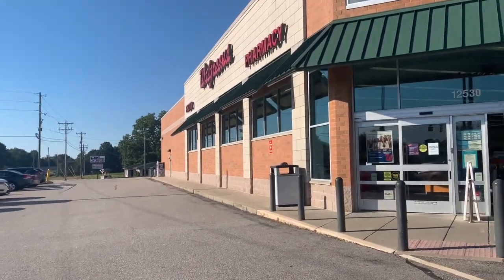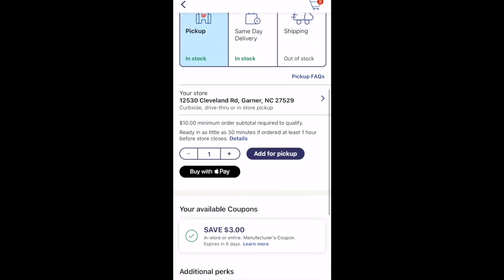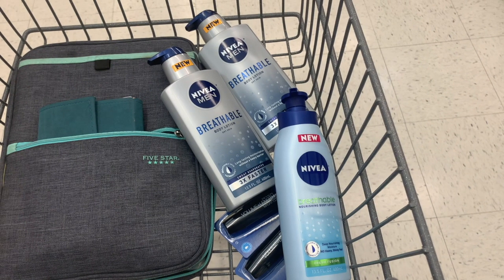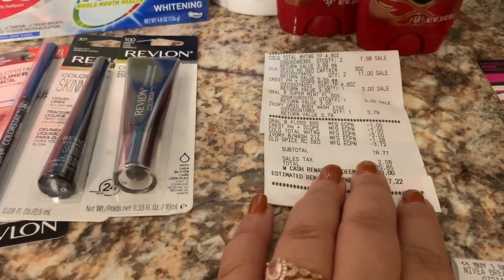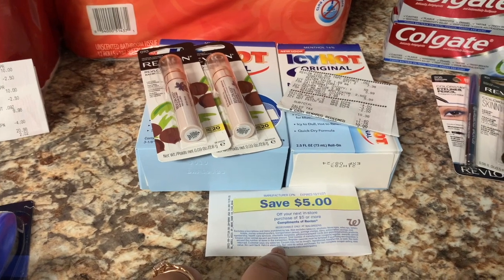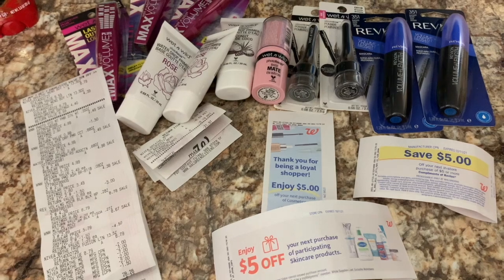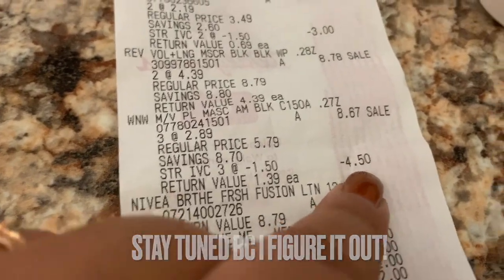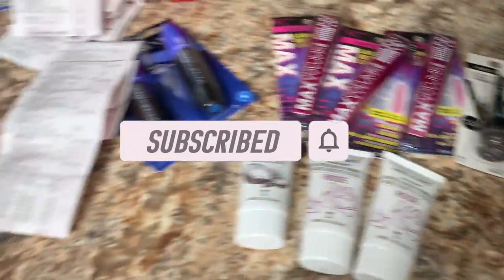WALGREENS COUPONING THIS WEEK || BEST DEALS AT WALGREENS + EASY MONEYMAKERS + FIXING A BIG MISTAKE!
Let's look at the best coupon deals at walgreens this week!

✨AMAZON COUPONING MUST-HAVES

✨PRINT FREE P+G PRINTABLES (YES TIDE + GAIN!) -- PG GOOD EVERYDAY